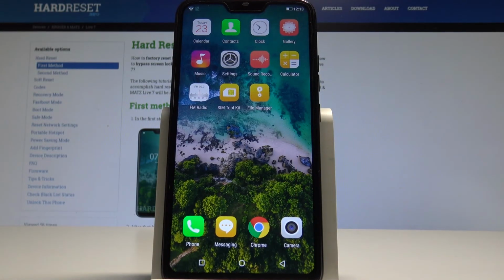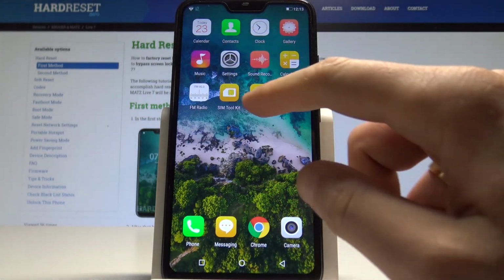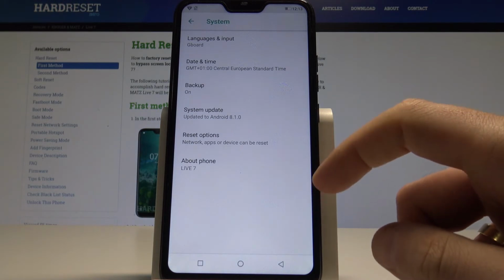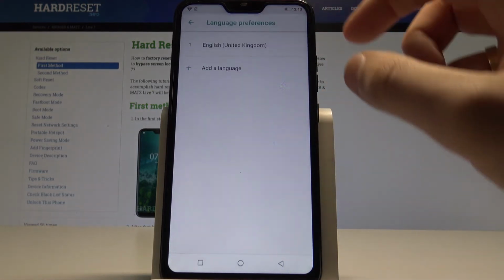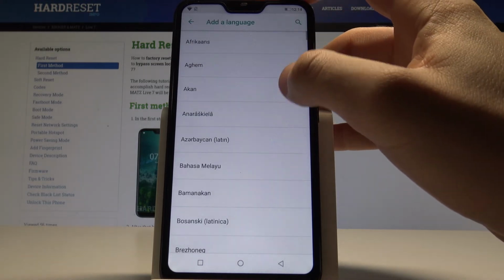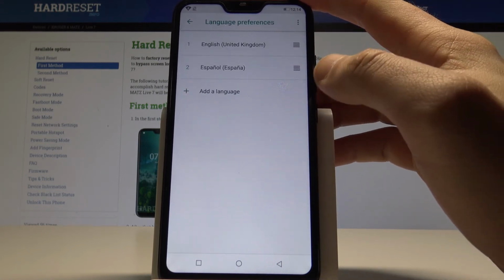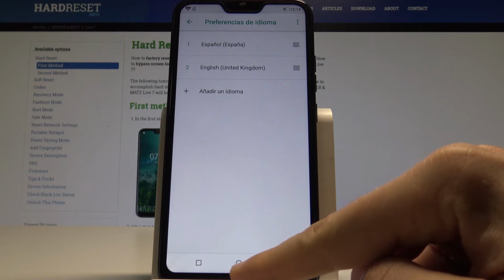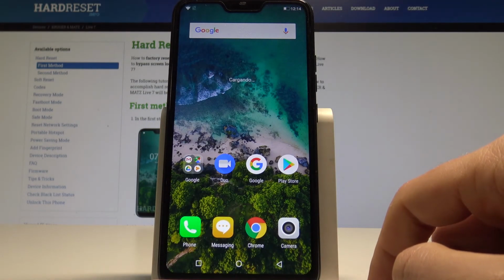How to Change Language on KRUGER & MATZ Live 7 Live 7 - Choose Android Language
The easy way to change language on KRUGER & MATZ Live 7. Let’s find out how to open the list of available languages in KRUGER & MATZ Live 7. Then choose your desire language to switch all settings and apps to your preferred configuration.

How to change language in KRUGER & MATZ Live 7? How to choose language in KRUGER & MATZ Live 7? How to set up language in KRUGER & MATZ Live 7? How to open the list of languages in KRUGER & MATZ Live 7?